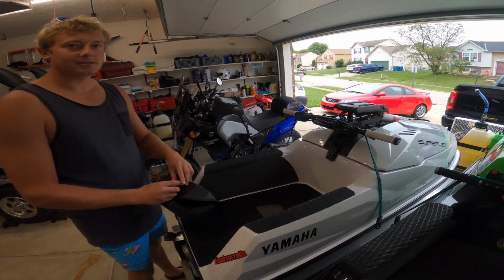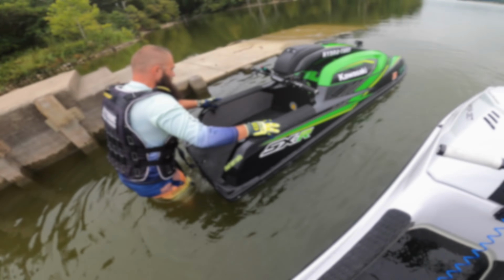Homeless Man Tries Standup Jetski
Taking homeless looking neighbor standup jet skiing. His first time on the skis! He did well and was a good time.